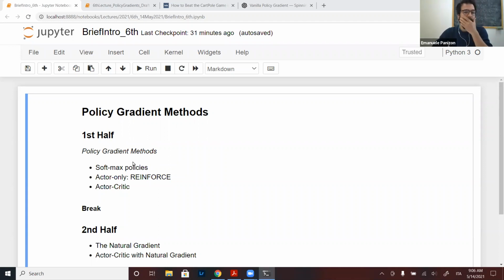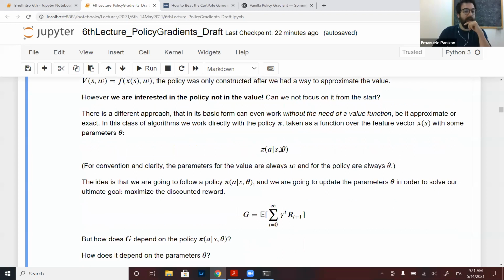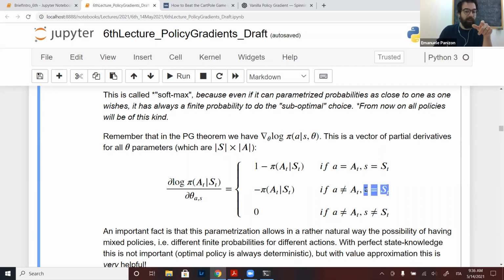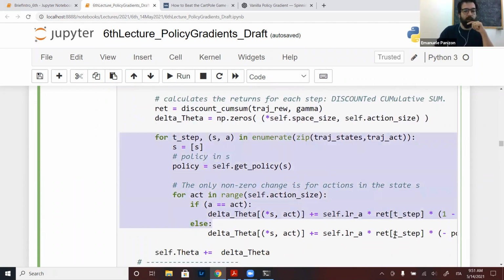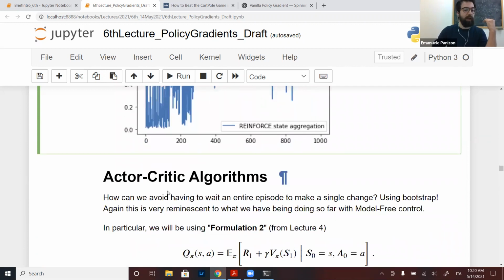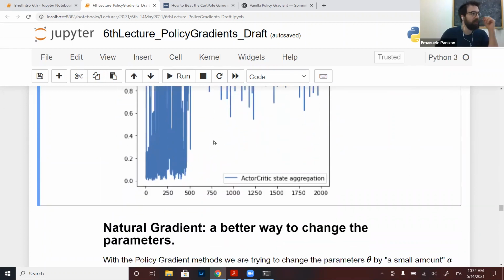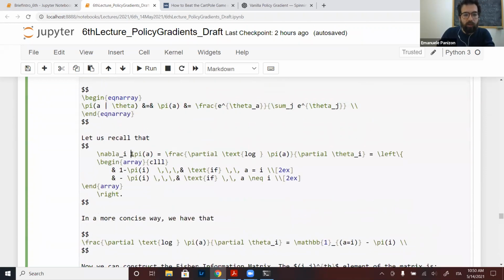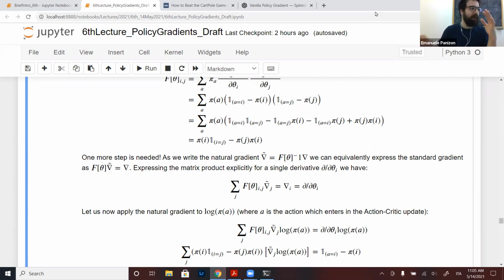Reinforcement Learning (QLS-RL) Lecture 23